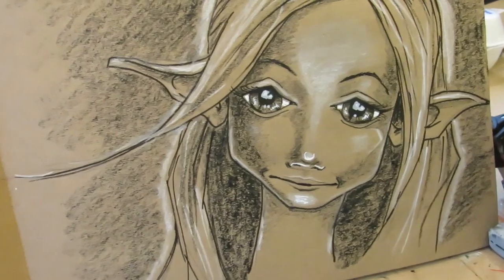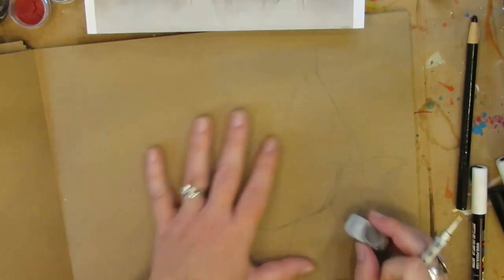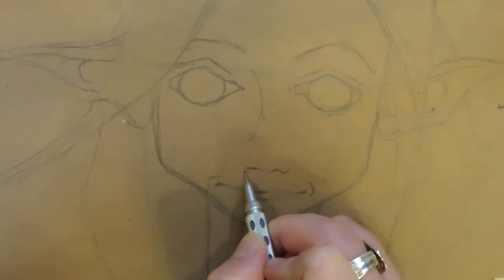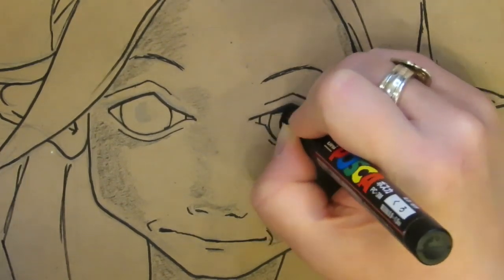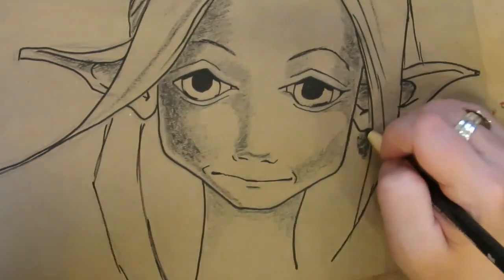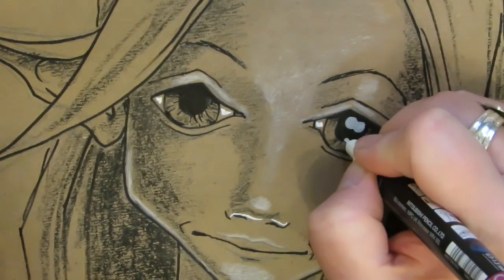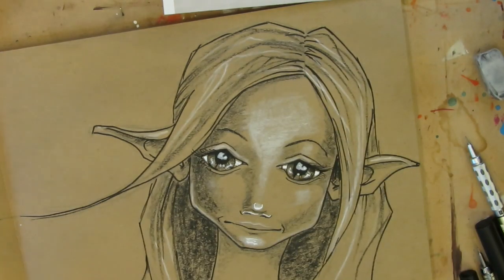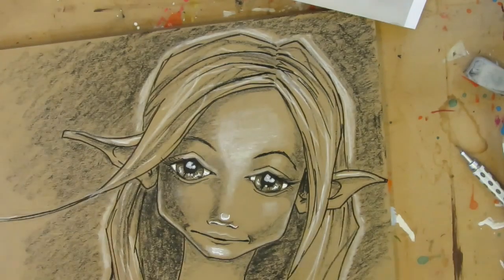How to Draw on Toned Paper ~ Fairy Speed Drawing Exercise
Today I didn't have time for a full blown mixed media piece so I opted to show you how to draw a cute fairy on toned paper in this speed drawing time lapse!  I LOVE working on toned paper because the mid tones are already taken care of for you so all you have to do is fill in the fun dramatic stuff like shadows and highlights!
for allowing me to use their uber cute artwork as a prompt today! If you haven't already, go check them out!!

And my toned paper is here!
And the China Markers are here!

Author’s Page on Amazon with links to all books: